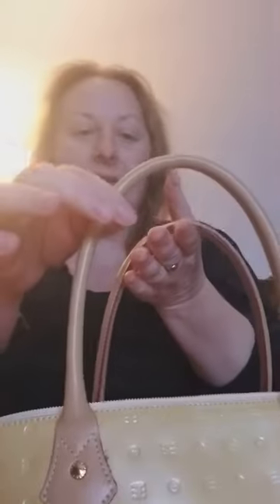Arcadia Dome Satchel Review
A basic look at a 13 inch wide double zipper Arcadia patent leather bag...